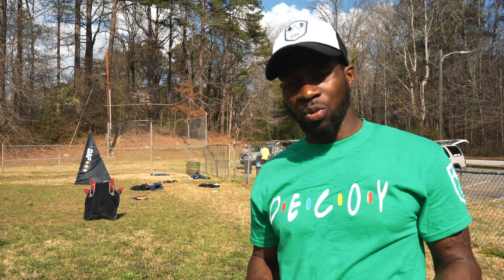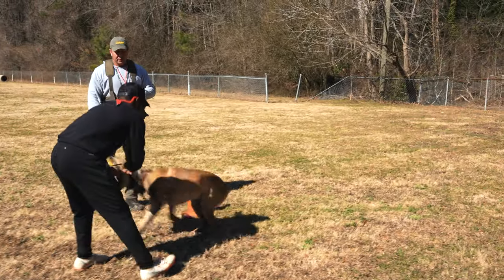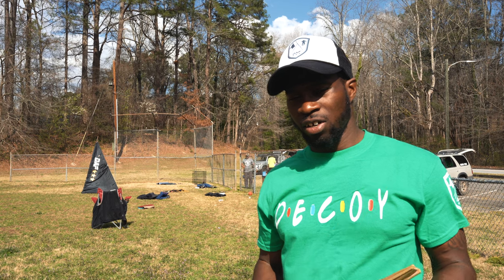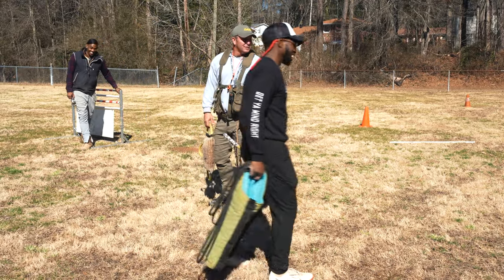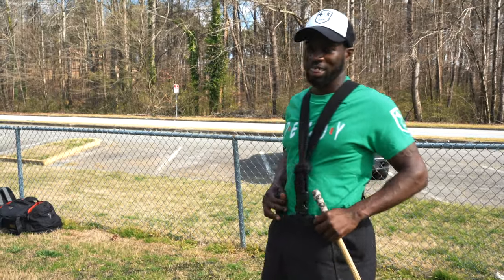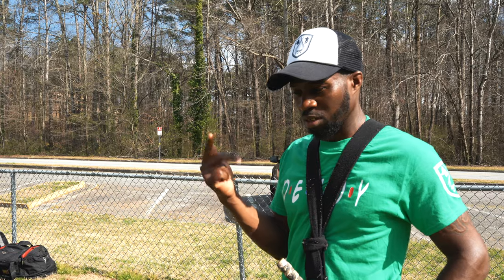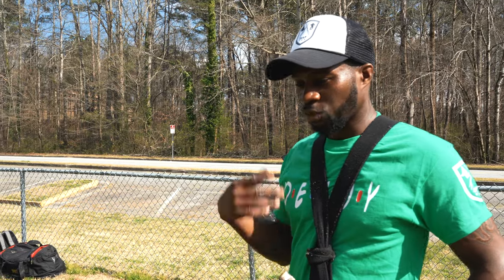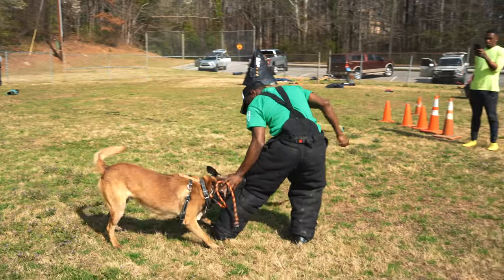Behind The Stick - Ep. 7 - From Green Dog to Ring Dog - Belgian Malinois Protection Training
In this episode of Behind The Stick, In-Depth Dog Training, Miles Narnor discusses training progression with Niko and his handler as they progress towards French Ring preparation. Niko is an exceptionally talented dog that comes from a Civil (defensive protection) background and is not familiar with certain fundamental training steps needed from French Ring. As a dog that is accustomed to targeting the upper-body, Miles explains how making a transition is important so that he can be successful doing rings sport, where being able to target both the upper and lower body is important.  Miles works with Niko and his handler doing Defense of Handler exercises as well as down field sends.